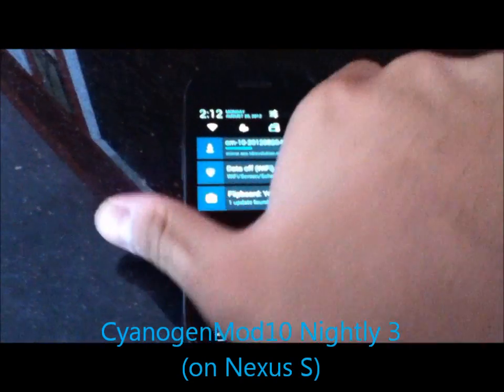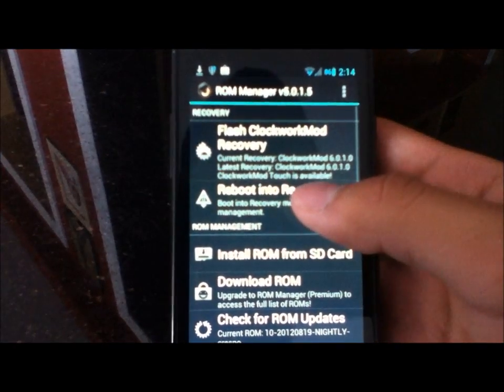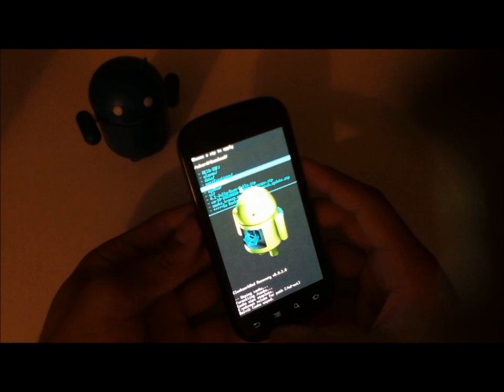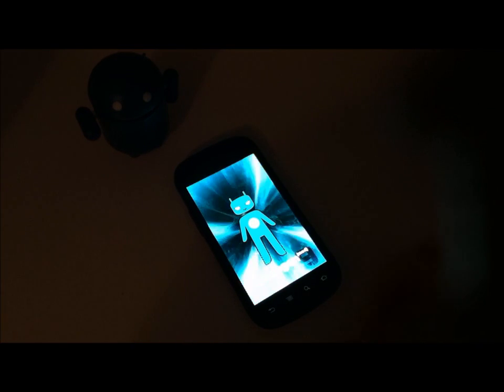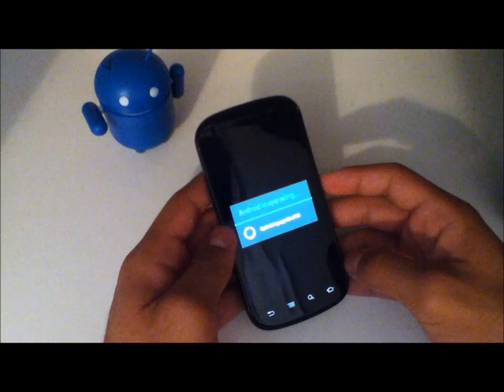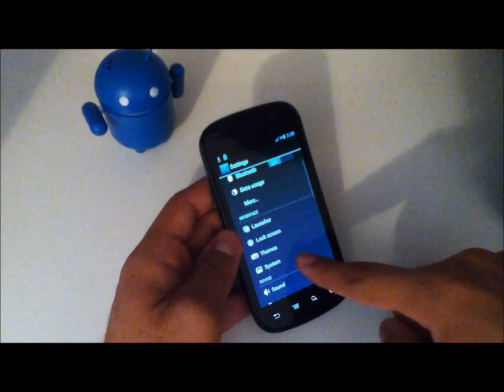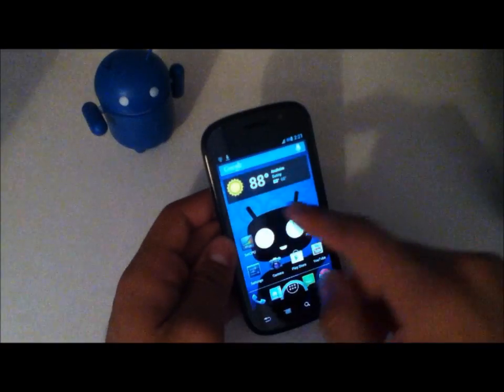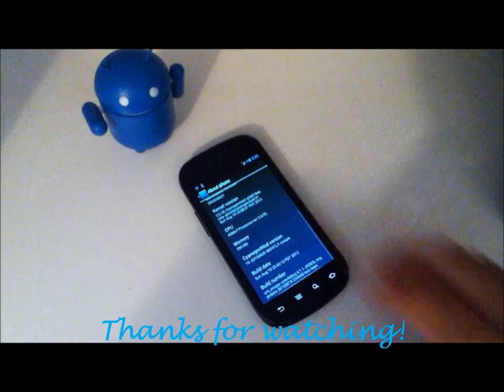How to get CM10 (CyanogenMod Nightly 3) on Nexus S (aka Crespo) First Look/Preview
Here is the third CM10 Nightly running on the GSM Nexus S (aka Crespo)

Let me know if you have any questions regarding this rom or any other possible ROMS.  If you are unsure about something it is best to ask, as I, nor the CyanogenMod Team, will be held responsible in the event of something going wrong.